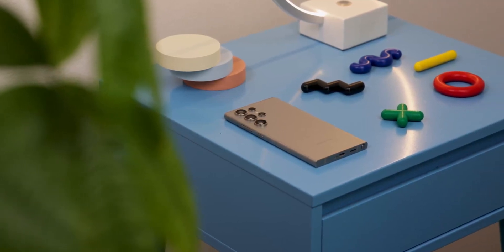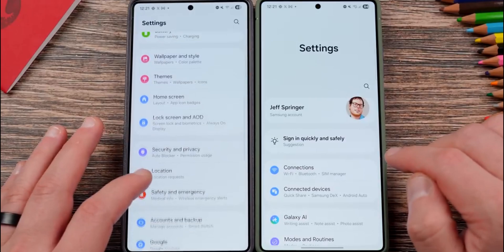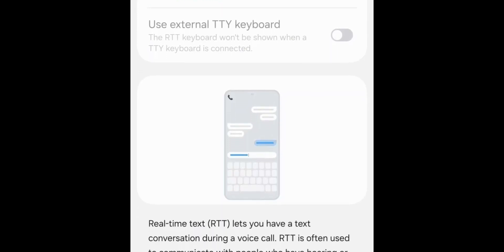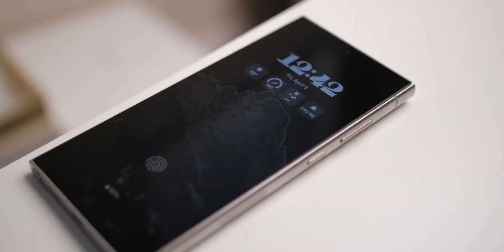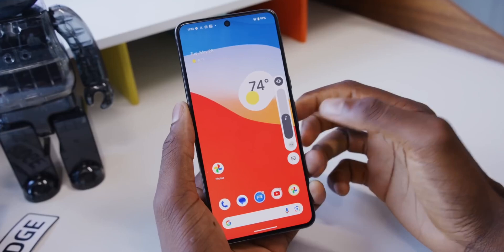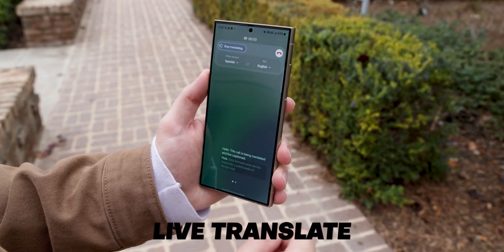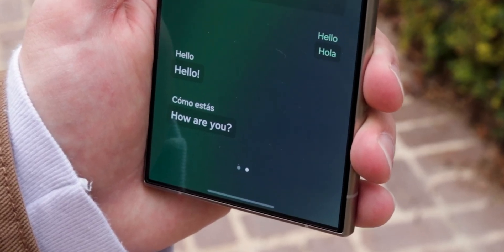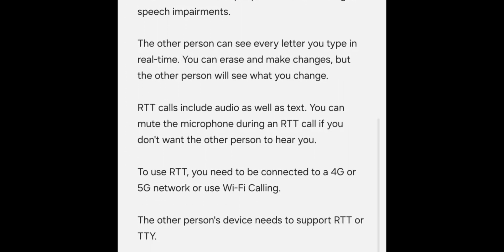Samsung’s One UI 8 beta 2 - IT'S OFFICIAL!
Samsung just dropped the second beta of One UI 8.0 based on Android 16 for the Galaxy S25 series—and there’s more than meets the eye. While the changelog mentions bug fixes and performance improvements, a hidden gem has surfaced: Real-Time Text (RTT). This powerful accessibility feature lets you type messages live during a phone call, perfect for users with hearing or speech impairments—or anyone who prefers to type in noisy or quiet environments.

In this video, we explore how RTT works, what it means for accessibility, and why this might be one of the most important (yet overlooked) features in Samsung's new update. We also discuss current issues with the feature in beta, and what to expect in the next versions of One UI 8.